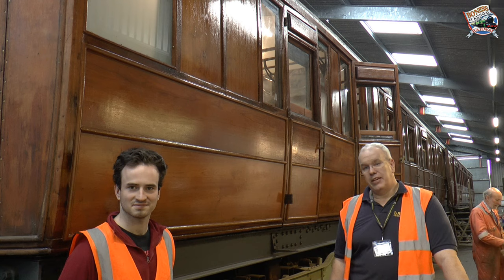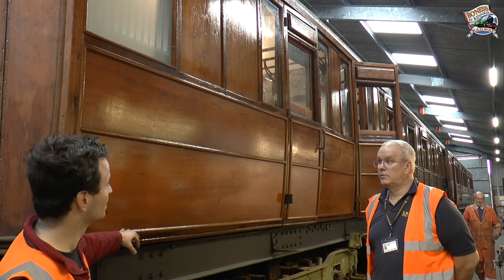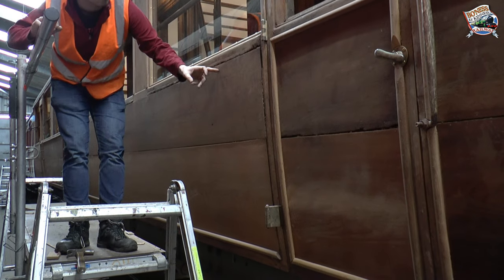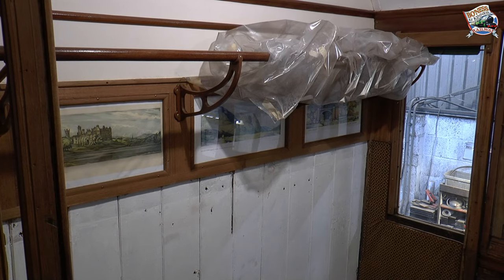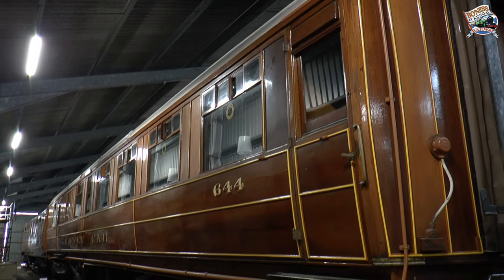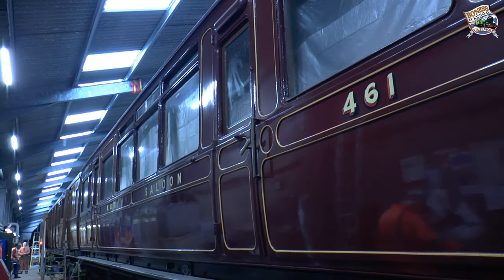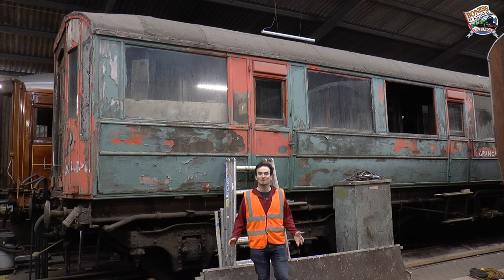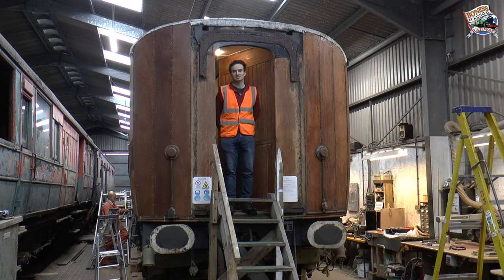SRPS C&W shed update - LNER Corridor Third Coach No. 10021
If you can please donate to the restoration of this lovely coach Take a look at the restoration of the coach and a quick look at some other SRPS Collection coaches.